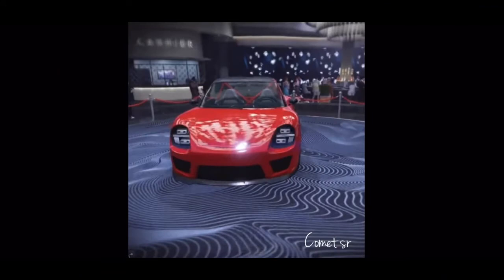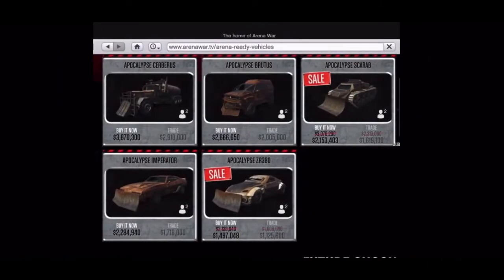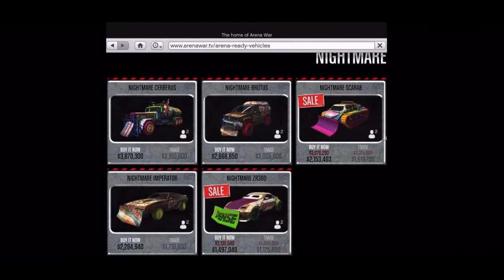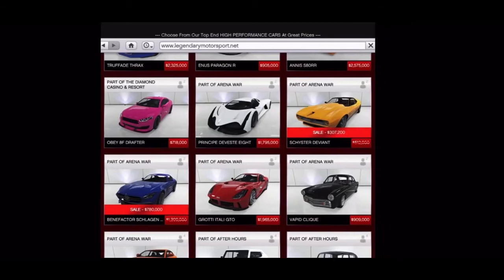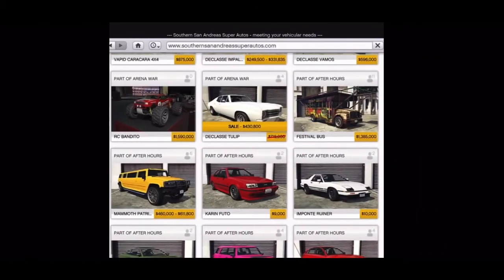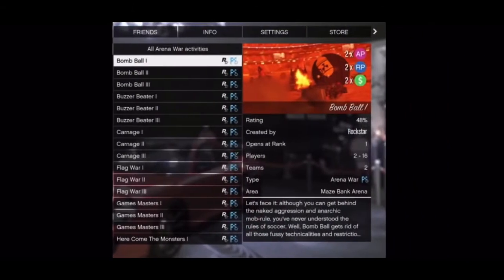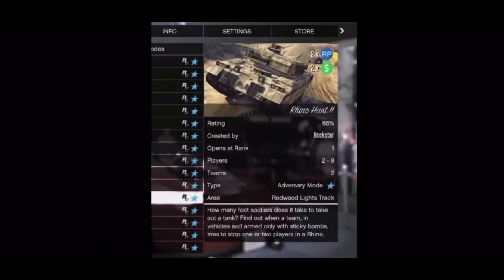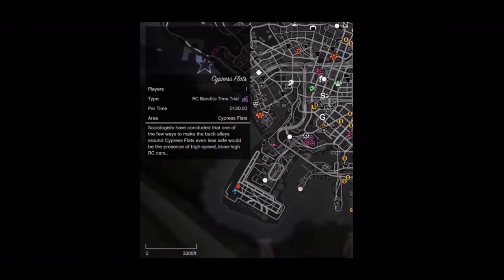GTA online weekly update USEFUL discounts and more!